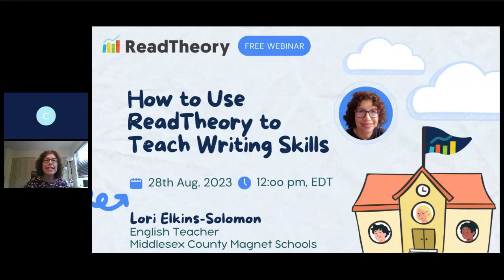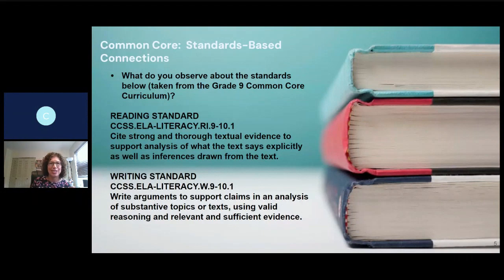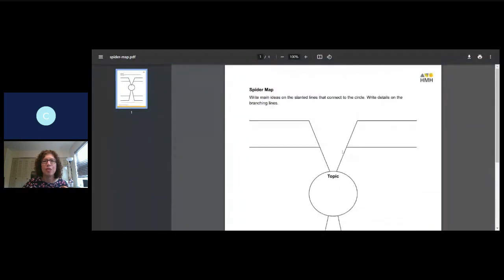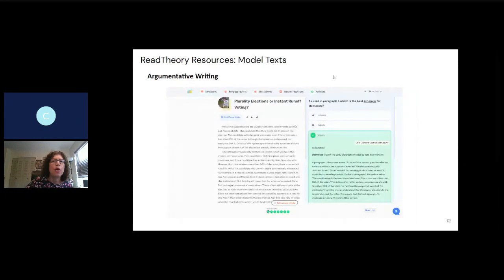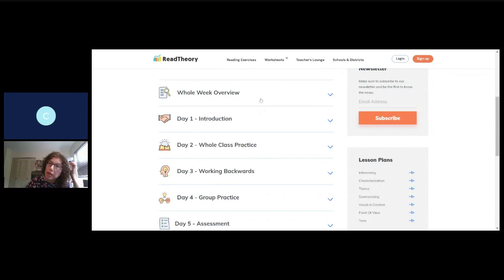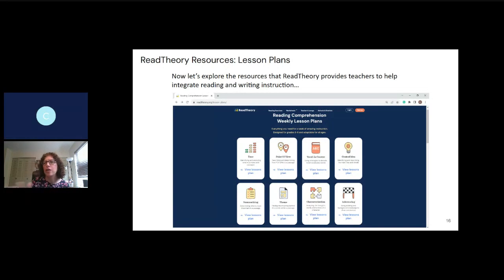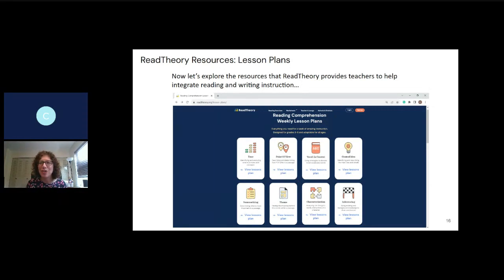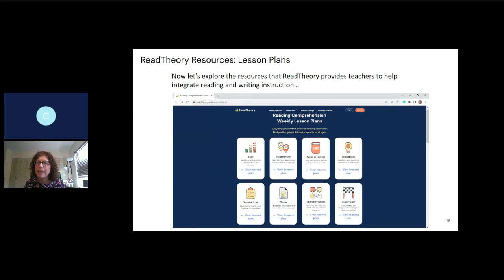Teaching Reading In Tandem with Writing Skills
English teacher, Lori Elkins-Solomon, will share how to use ReadTheory to teach writing skills (in tandem) with reading skills.